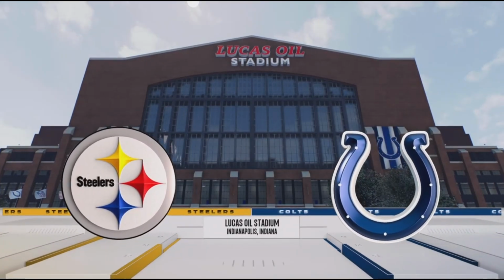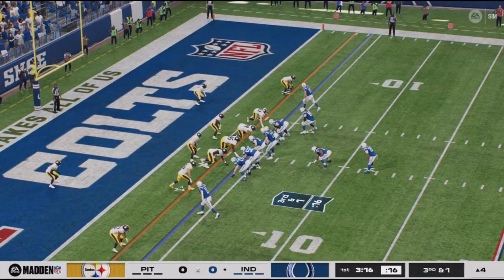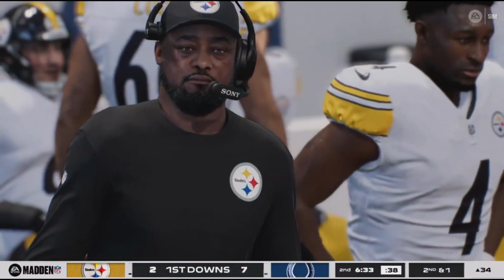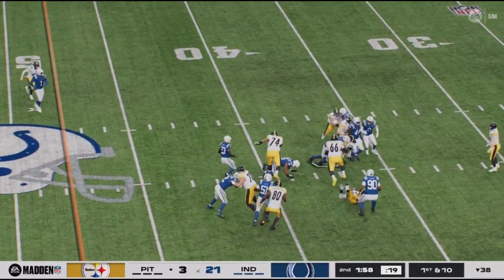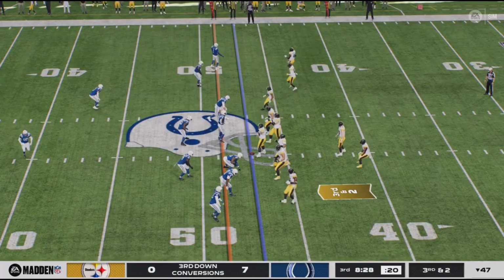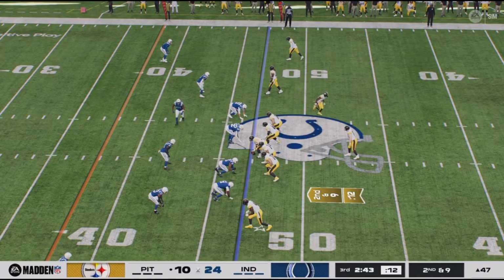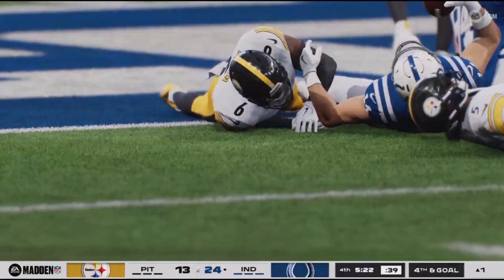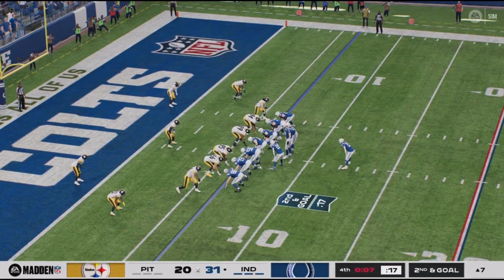Steelers @ Colts 5/24/2026 (WEEK 15)